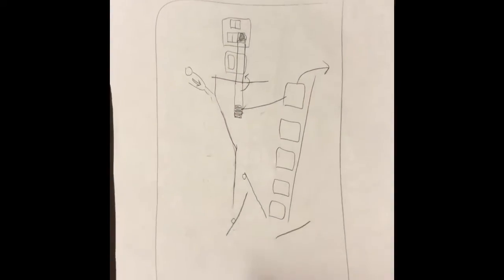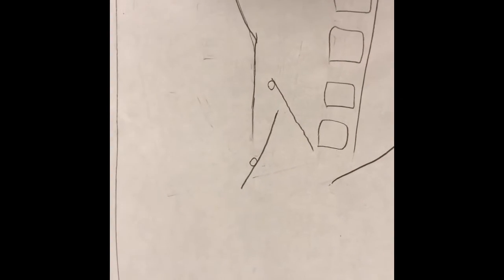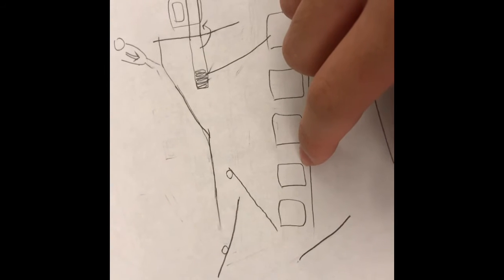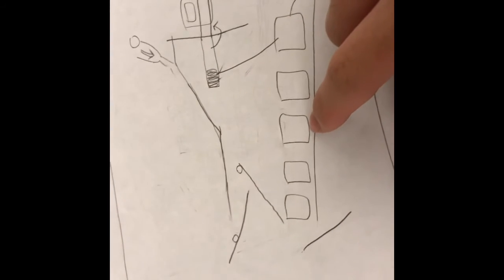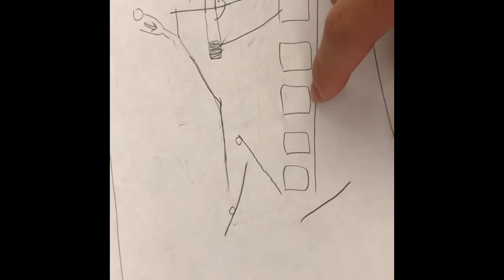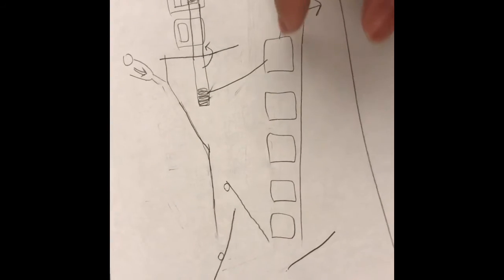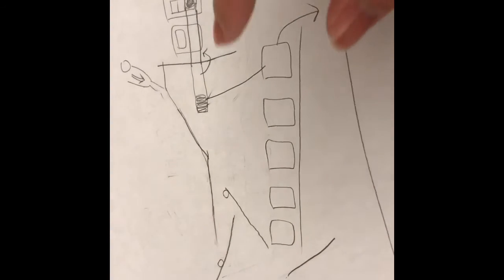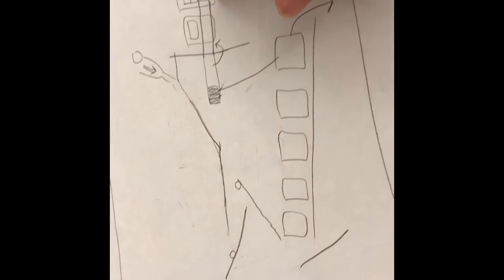8Ping Chiwei Chen #31 3/15 Vlog #2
Last week’s target: Start designing my machine
Next week’s target: Finalize design and get measurements